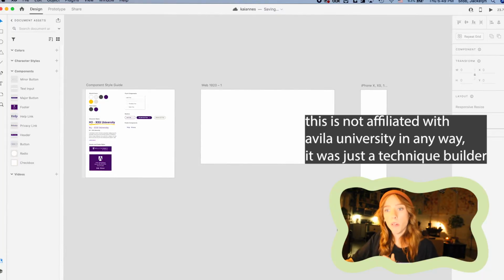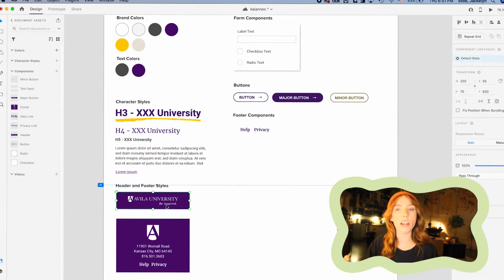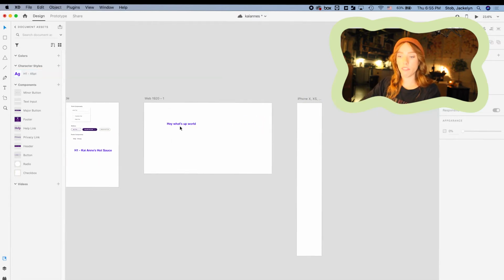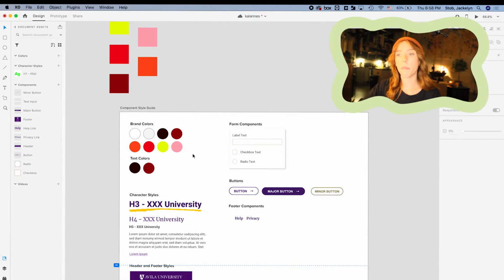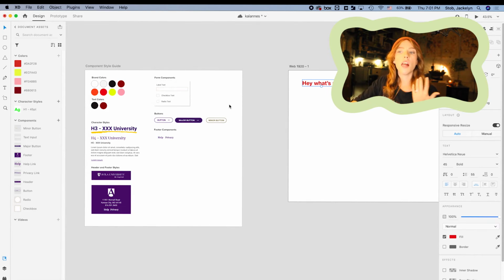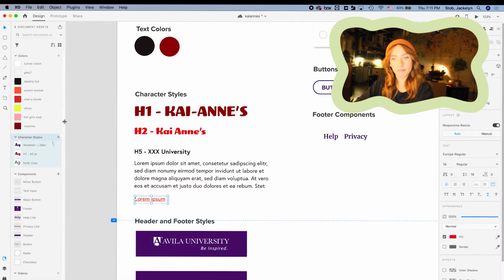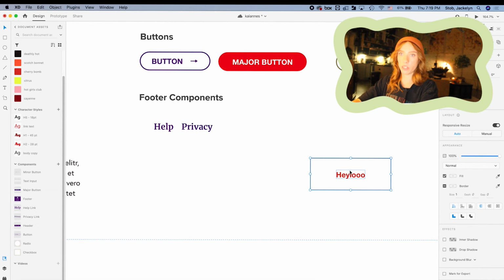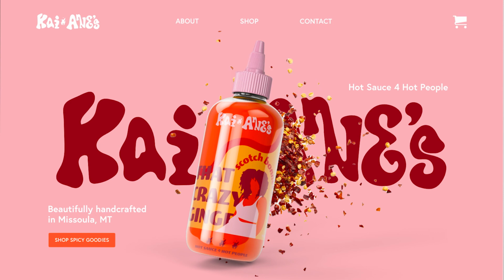How To Mockup A Website | Part 1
Hey guys! This video was intended to be an entire video beginning to end on how to create a website mockup in XD. :) I show you how to utilize a component style guide/library to set yourself up for success.

Thank you to envato elements for sponsoring today's video! you can find incredible creative resources here:

PROGRAMS USED
Adobe XD